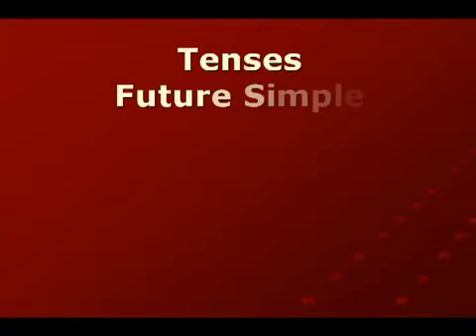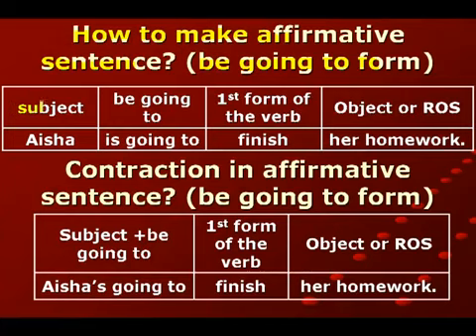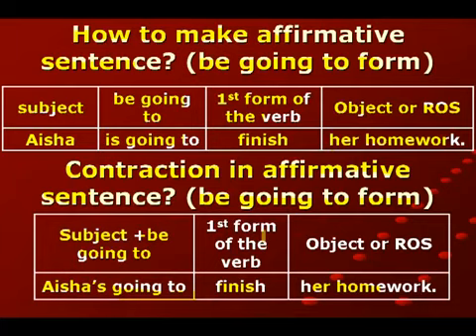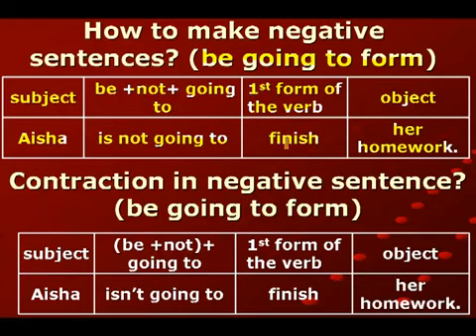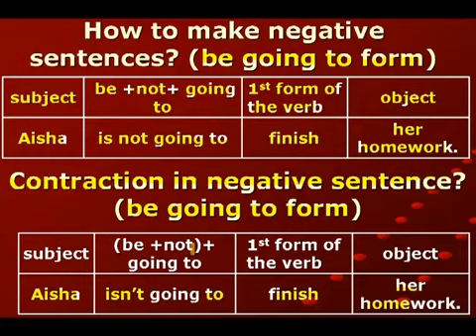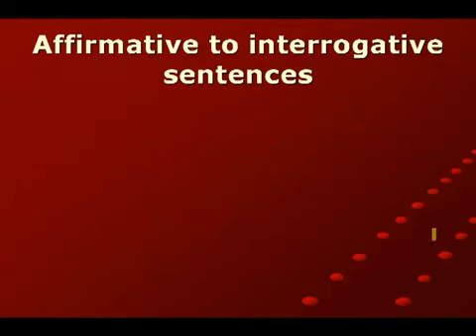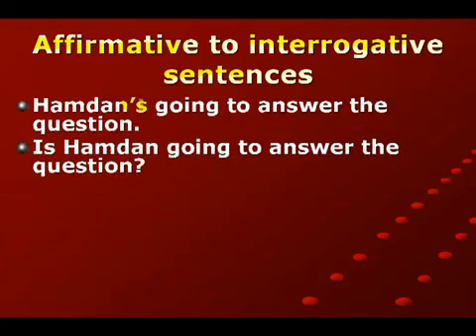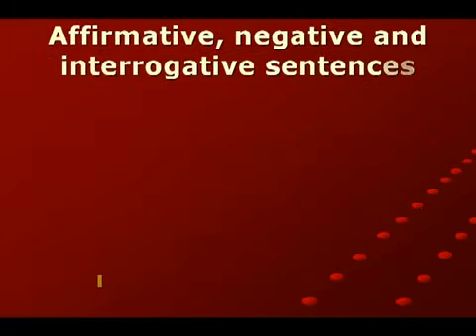دورة تعليم اللغة الانجليزية 052 Future Simple interrogative جمل سؤاليه مستقبل البسيط نوع الثاني